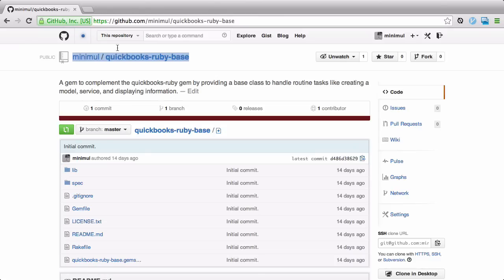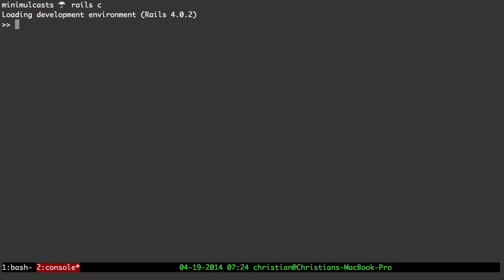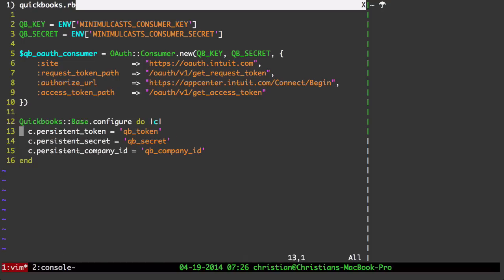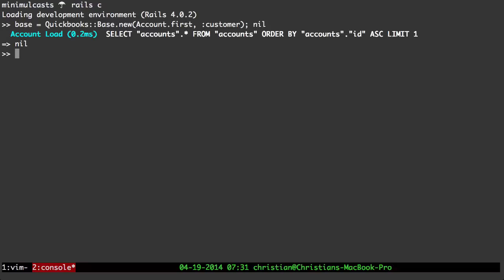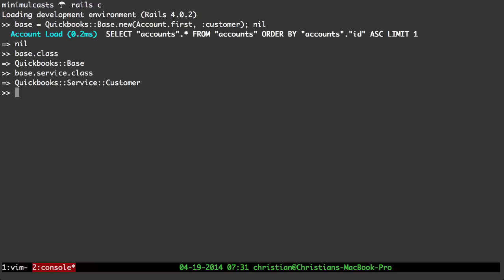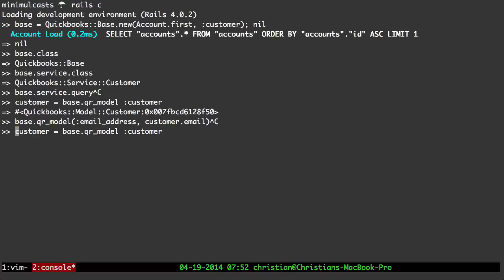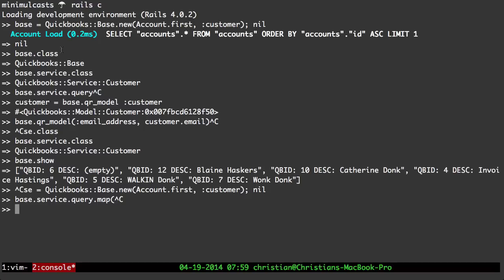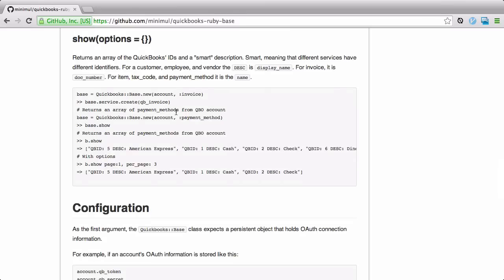Improve your QuickBooks/Ruby integration experience with the quickbooks-ruby-base gem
I was recently able to wrap up a pattern from my QuickBooks/Ruby integration projects into a gem. The gem complements and extends the quickbooks-ruby gem. Let's see how.